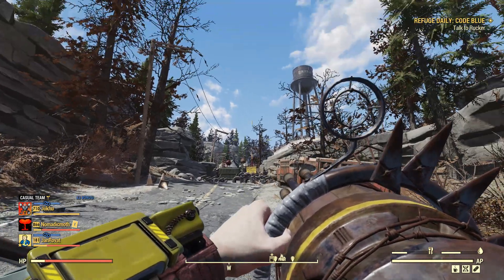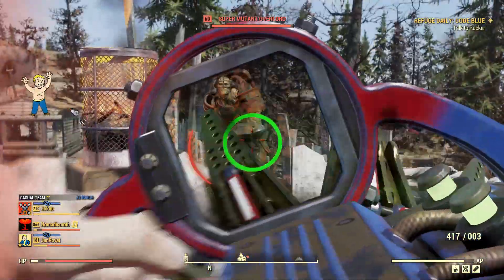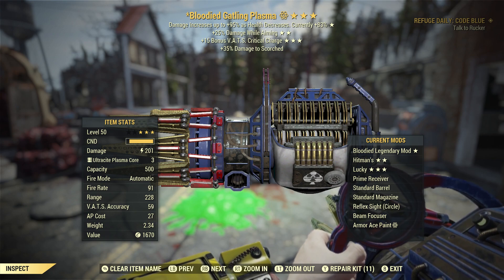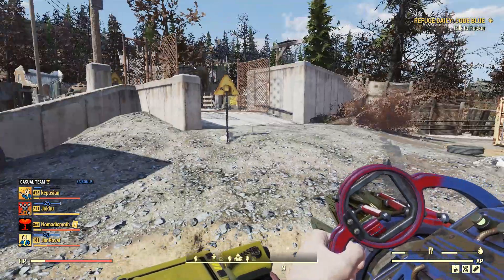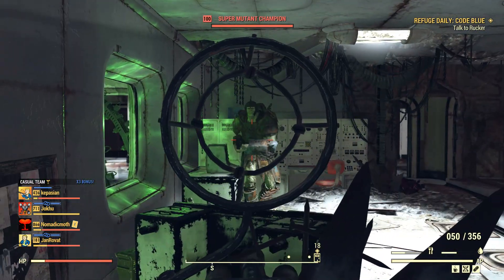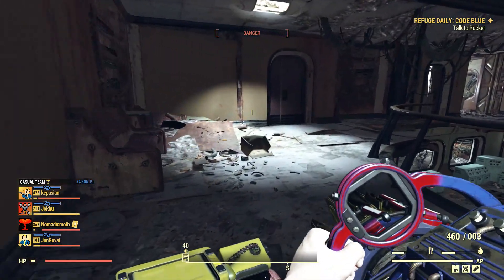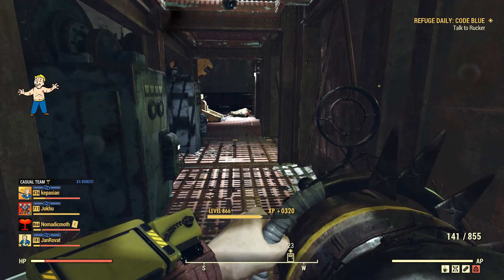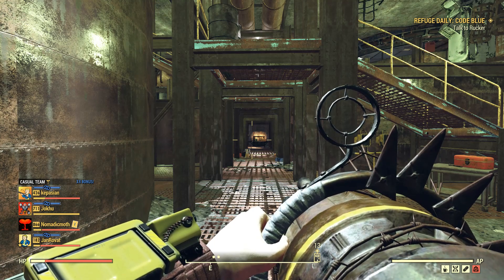Fallout 76 The Pepper Shaker Vs Gatling Plasma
Fallout76: The Pepper Shaker Vs the Gatling Plasma. Low Health Build. My thoughts on how they both perform against each other. Bloodied Weapons.